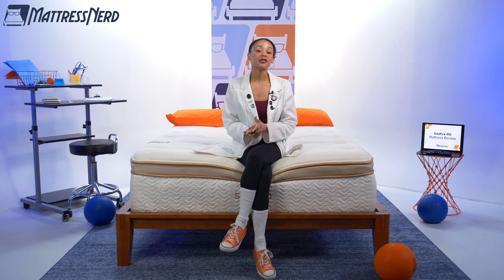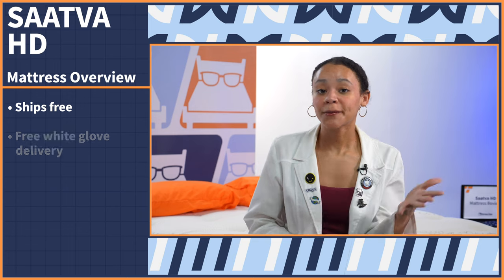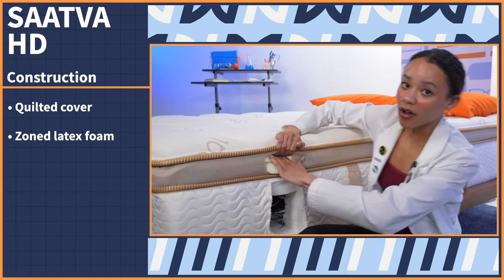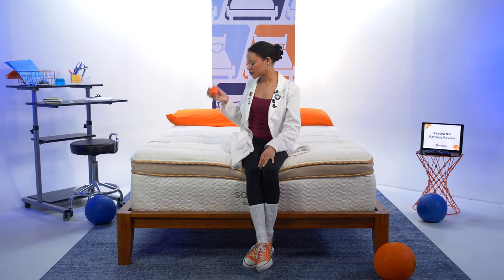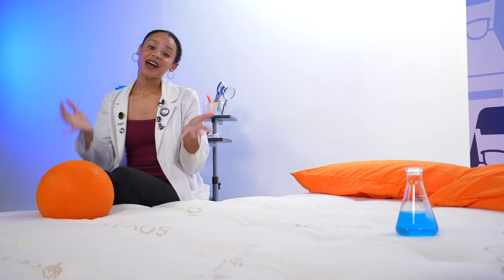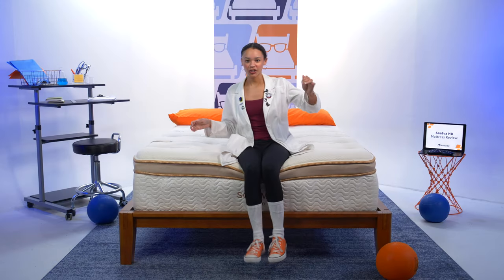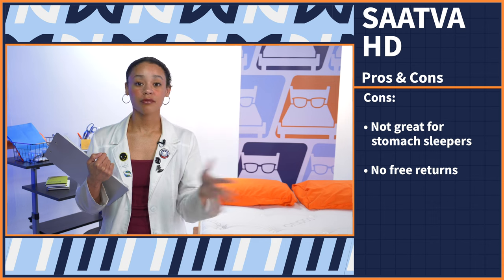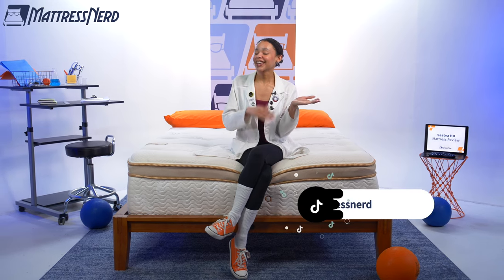Saatva HD Mattress Review - The Best Mattress For Heavy Sleepers?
✅ Click the coupon link to SAVE up to $600 on the Saatva HD!

The Saatva HD is the self-proclaimed best mattress for heavy people, so you know what that means: it’s time to test it to see if it’s really as good as they say. We have a whole team of mattress & bedding experts that test each mattress, including our heavyweight Nerds, so we’ve got all of the bases covered. By the end of this review, you’ll know if the Saatva HD is the bed for you.

0:00 Introduction
0:43 Mattress Overview
1:39 Construction
2:39 Firmness & Feel
3:21 Sleeping Positions
4:21 Motion Transfer
5:08 Edge Support
5:42 Price
6:12 Pros & Cons
7:21 Conclusion